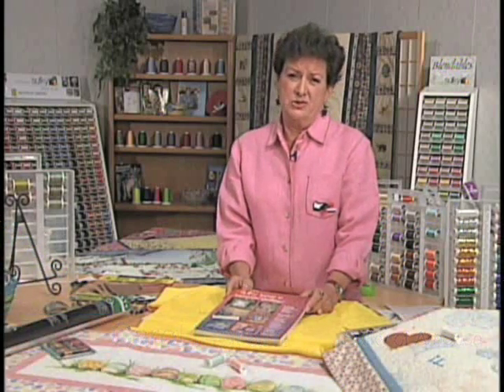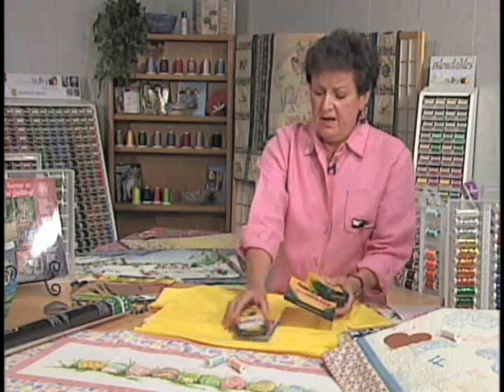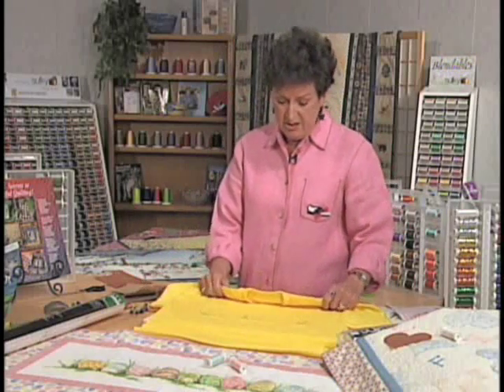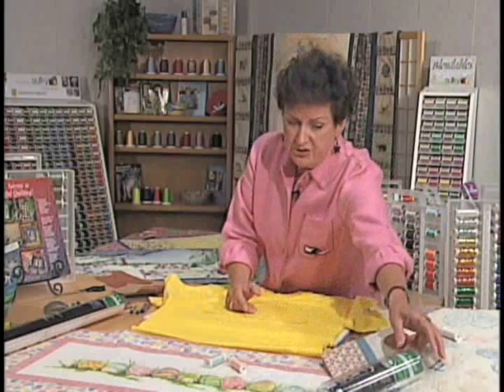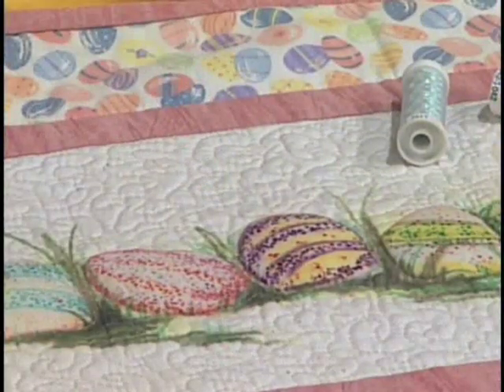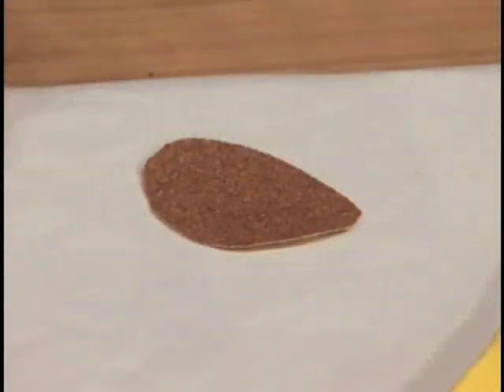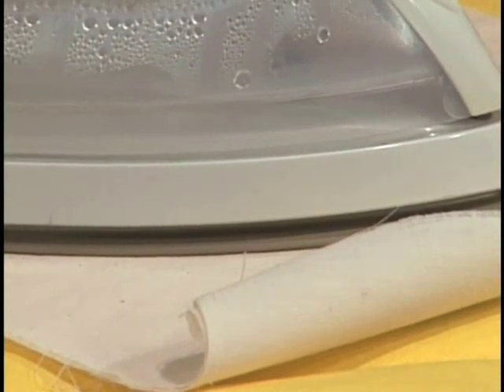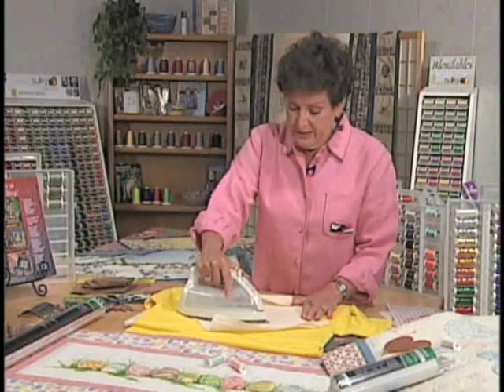Crayon Art Part 1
Watch and learn as Carol ingram, Creative Designer for Sulky of America, shows you how to make wonderfully embellished t-shirts or quilts using crayons, sand paper, Sulky Totally Stable, and Sulky Rayon Thread!